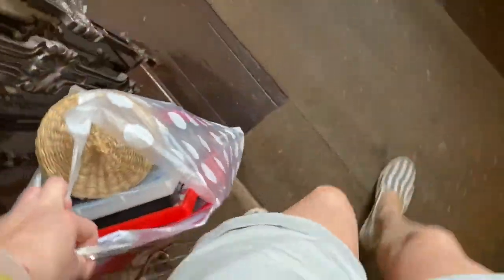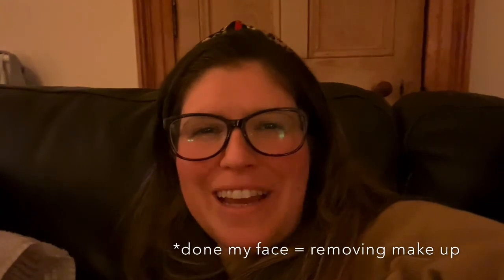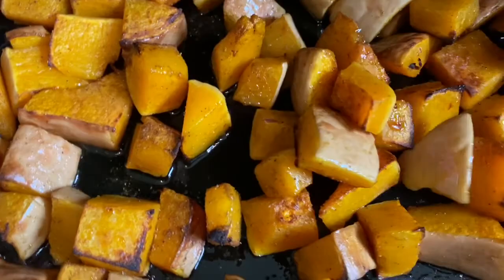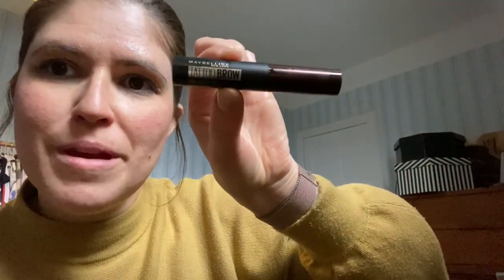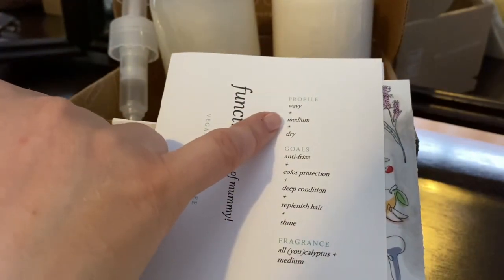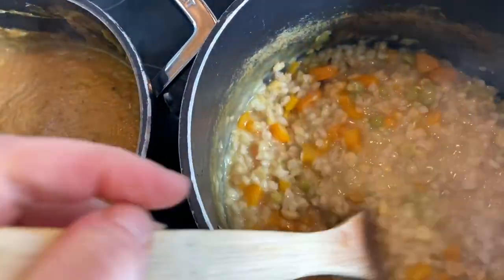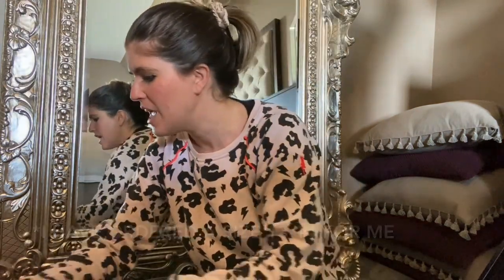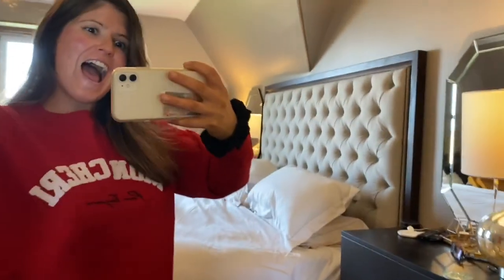WHAT WAS I THINKING ATTEMPTING THIS// Zara Items // & lots of chat //LIFE WITH LYNN AT BOWRAY DESIGN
Please message below if you want details on anything else, but most is linked below.

Sit back, relax, enjoy & I hope to make you smile!

Love you lots! Bye!

Lynn x
Join me for some upcycling, DIY & general lifestyle. I hope you enjoy!

❤️ Lakeland toasty pocket makers although I found cheaper non-branded ones on Amazon which might be worth a try 🤷🏽‍♀️

❤️Outfit One

Monsoon Mustard top - still available in limited sizes the sale surprisingly enough

❤️ Outfit Two

❤️Outfit Three

Next Grey Tassel Loafers - this year, but no longer available.

❤️ Outfit Four

Stella and Dot Necklace - silver no longer available on website, but gold is linked

Outfit Five

❤️ Zara girls clothing